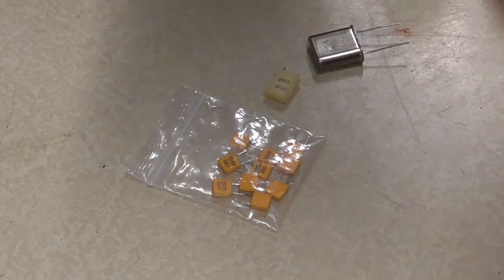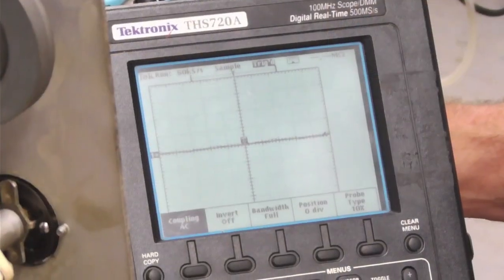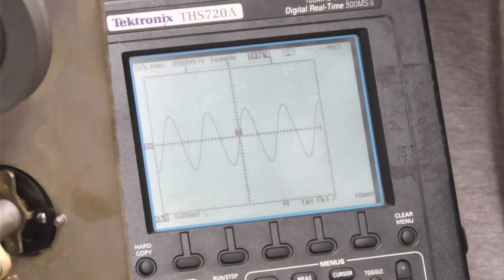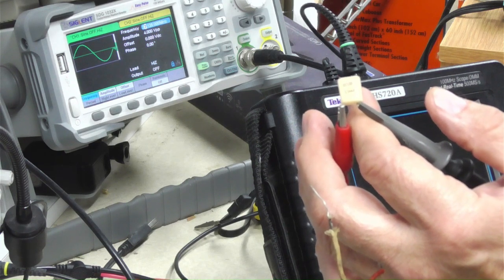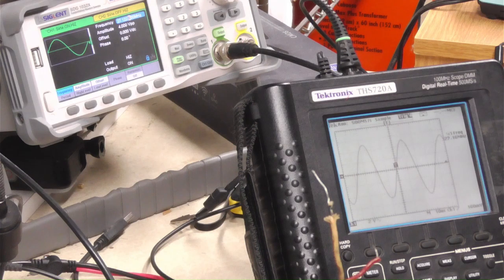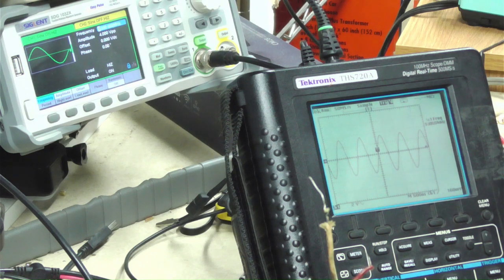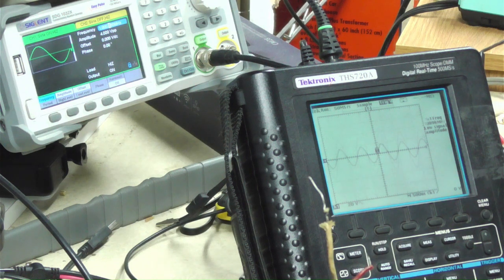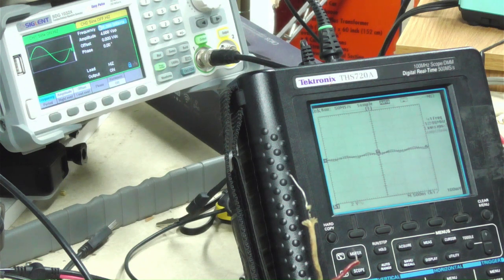Fun With Crystals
A recent interest in Beat Frequency Oscillators (BFO) lead me to check out some different crystals.